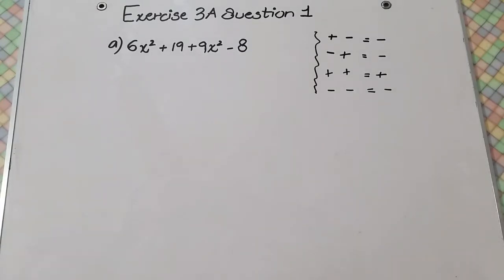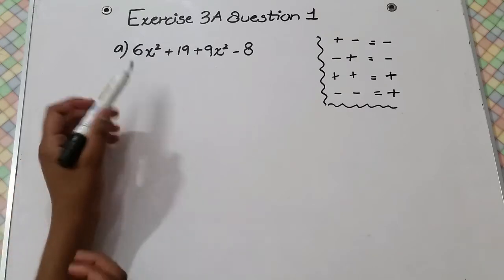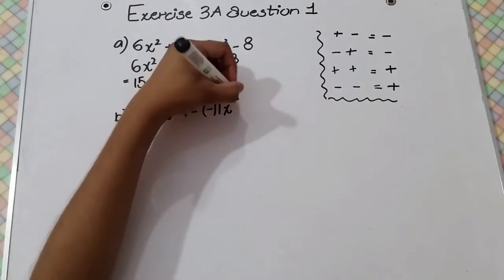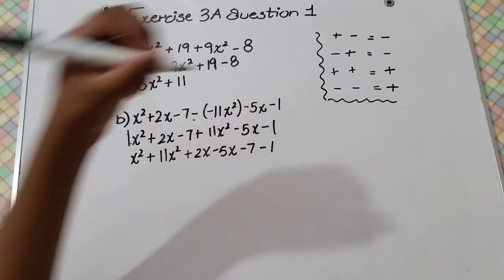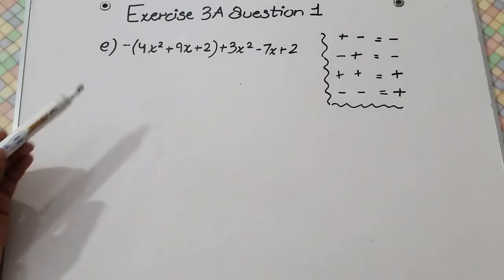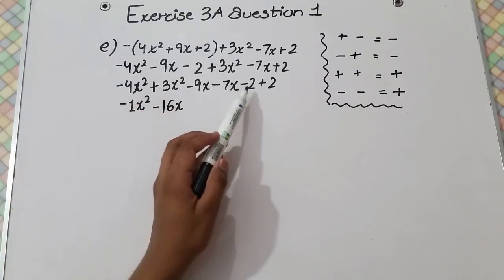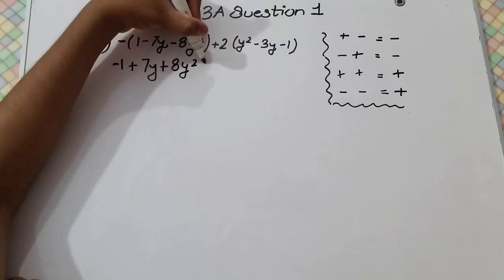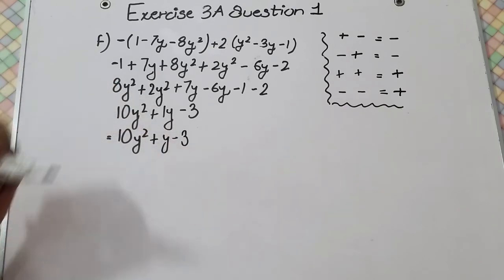Exercise 3A Question no.1 ll Oxford New Syllabus Mathematics ll Chapter 3 ll Book 2 ll O Level Math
Hello,
Book : 2
Chapter 3 : Expansion and Factorisation of Quadratic Expression
Exercise : 3A
Question : 1
So I hope you like my todays video, For more videos please :